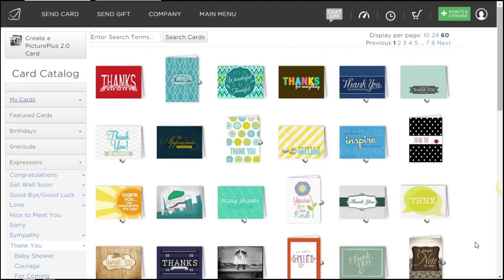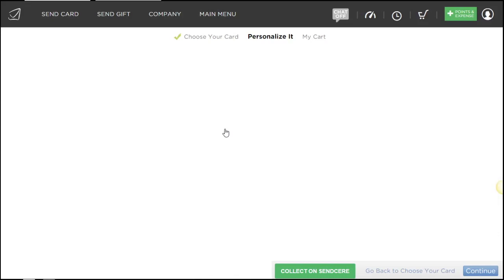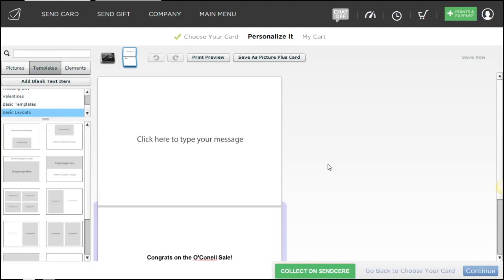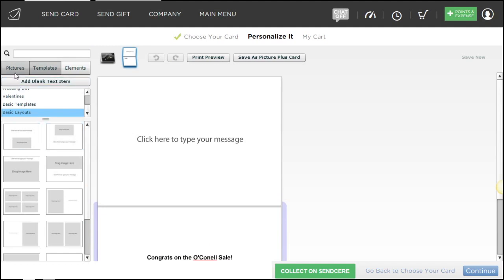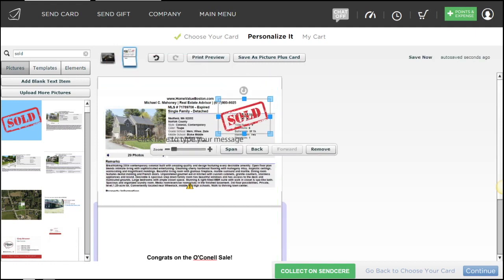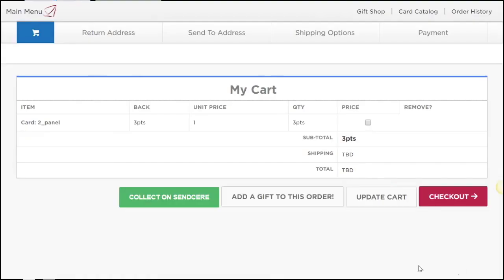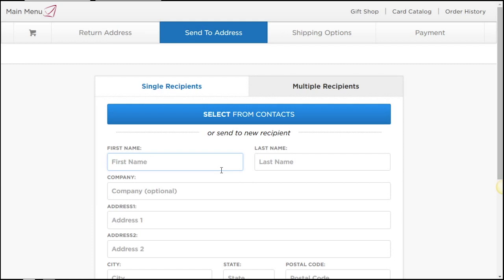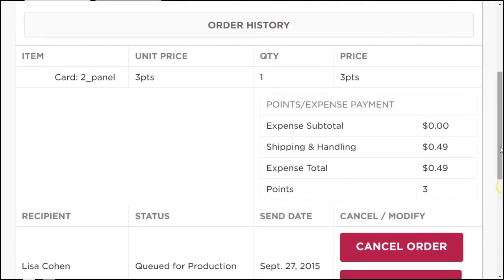Sendoutcards for Realtors Expired Listing Prospecting - Send out Cards for Realtors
Automatically Win the Hearts of Your Prospects and Customers and Generate an Ever-Growing Stream of Referrals for Your Business

 Whether you’re a realtor, insurance agent or maybe you run a small business, referrals are the best way for you to get customers. Referrals from customers come to you with the mindset of doing business because a trusted friend referred them.

But Getting Referrals Is a Daunting Task

Getting people to refer your business is not an easy task. Most businesses do not have the confidence to ask for referrals while most customers are too busy to refer your business. It’s also frustrating when you have no control over the referral process.

But There’s a SECRET to Getting More Clients, Building More Client Loyalty, Improving Your Client Retention and Generating More Referrals

The secret is Relationship Marketing.

Appreciation is more powerful than self promotion. It shows that you care about your customers, and not just interested in selling to them.
Whether you’re in Real Estate, Mortgage Broker, Insurance, Auto Sales, Direct Sales, Network Marketing or a Small Business owner, you need to develop a close relationship with your customers by keeping constant touch with them on a personal basis through the use of cards and postcards.